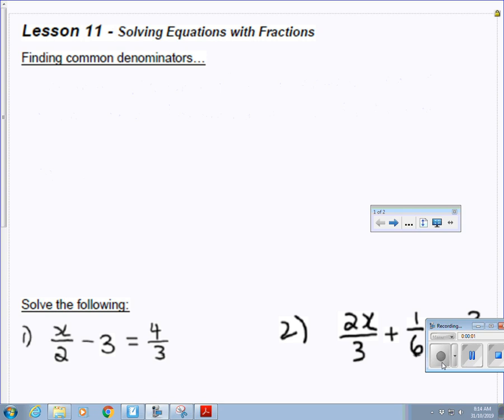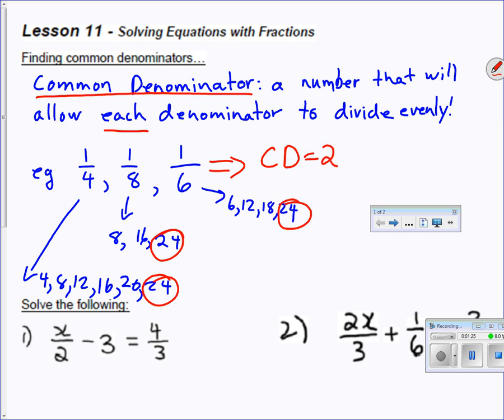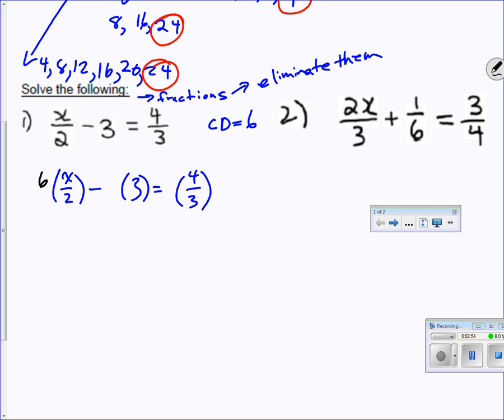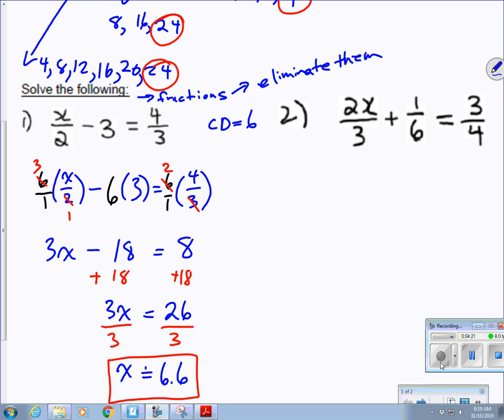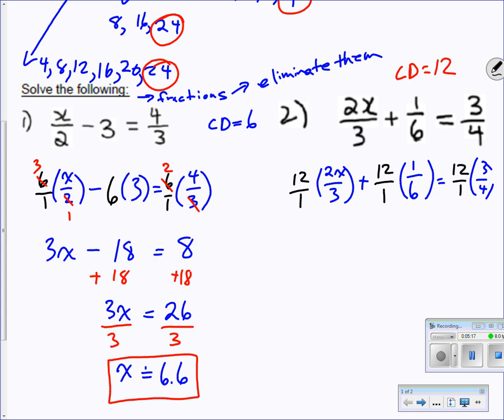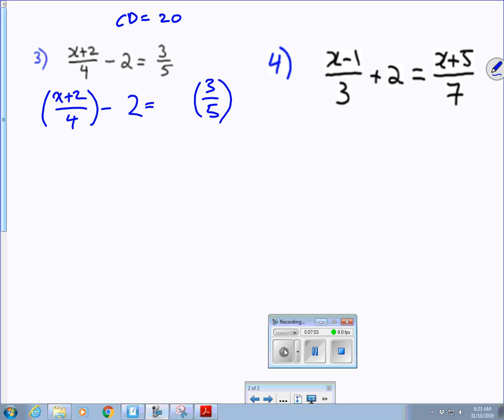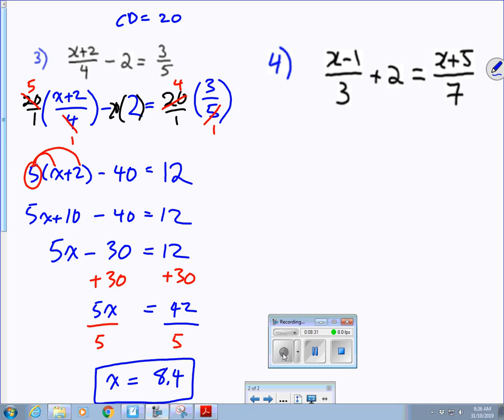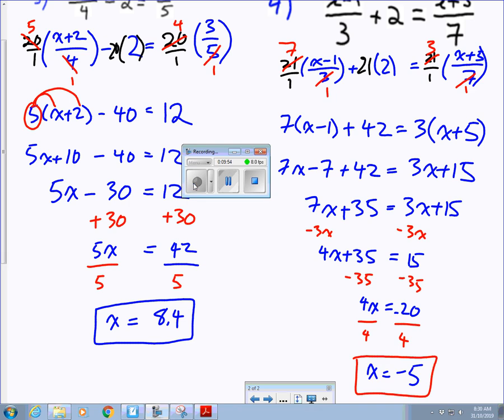MFM2P S2 D11 Solving with Fractions